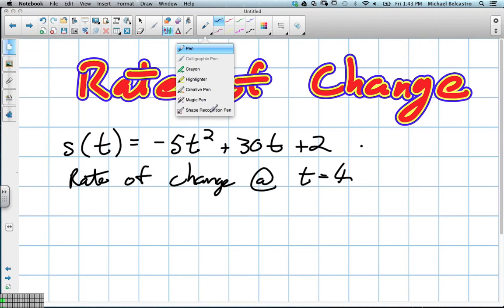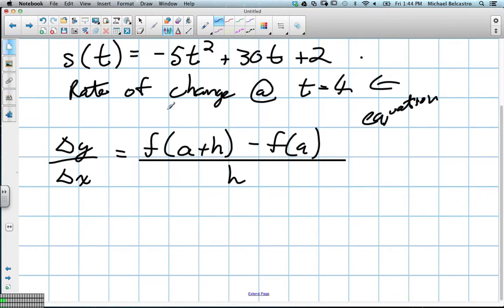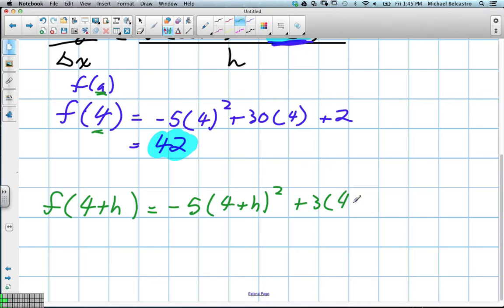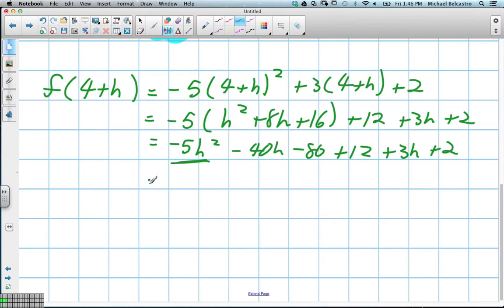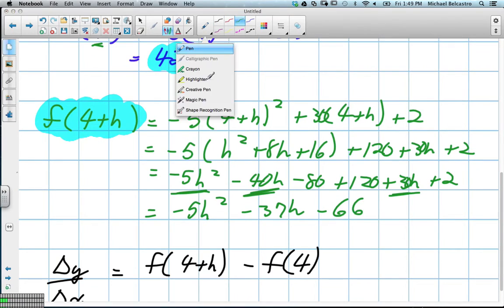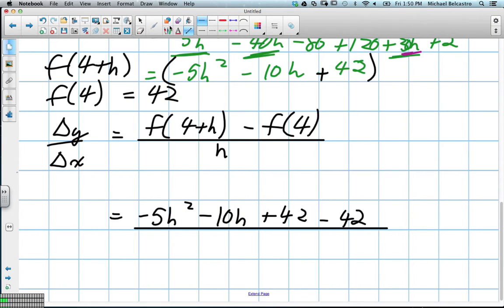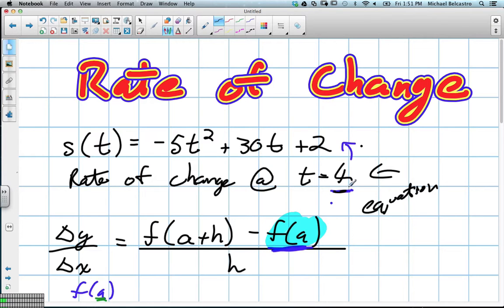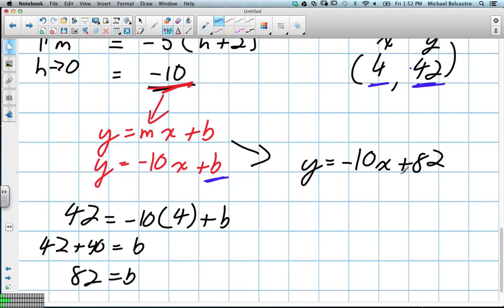Rate of Change Grade 12 Calculus and Vectors Lesson 1 3 11 13)